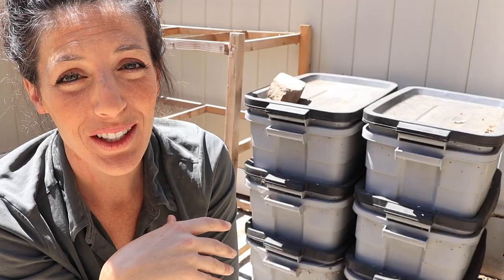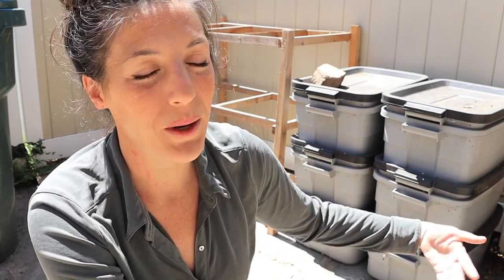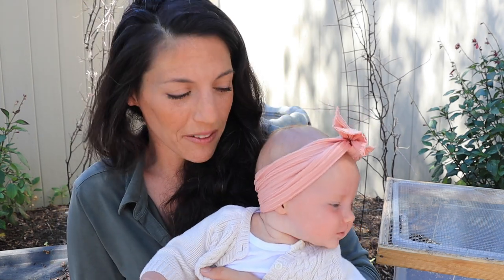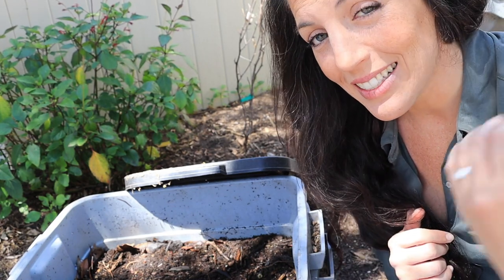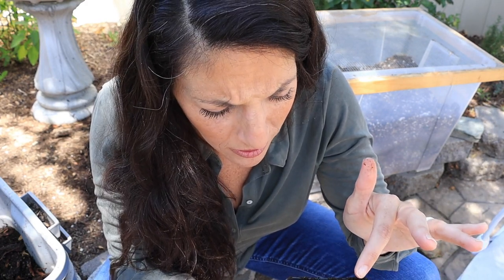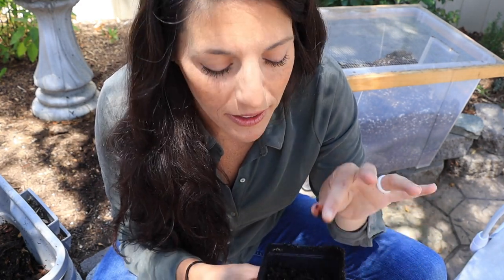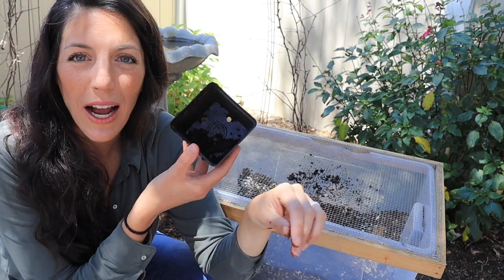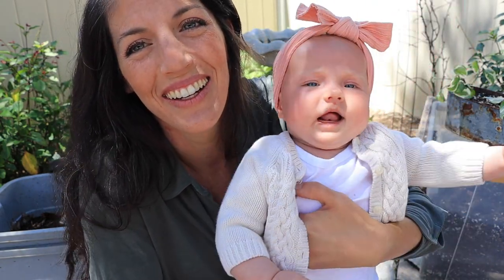How To Harvest Worm Castings Tips Tricks and Ideas | worm Farming | Hey It’s A Good Life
Today I’ll show you how to harvest worm castings!  📗 🐛 Get your free worm farm checklist! 🐛 Join our AMAZING course and never buy compost again!

0:00 - Introduction
2:32 - my worm farm
4:03 - harvesting castings from stackable bins
6:16 - how to make a castings sieve
7:13 - spiders, worm farms, and ecosystems
8:18 - assessing the worm farm
11:37 - how to sieve worm castings
14:31 - worm farm harvest ideas
 harvest worm castings

📦 Support us for FREE when you shop for anything through out amazon

🌻 You can also shop our favorite supplies through our Amazon storefront